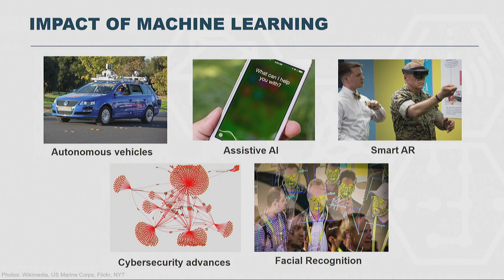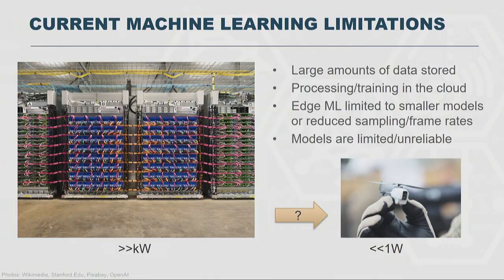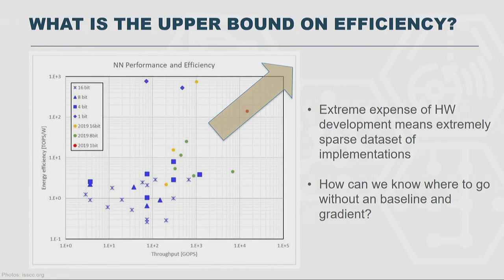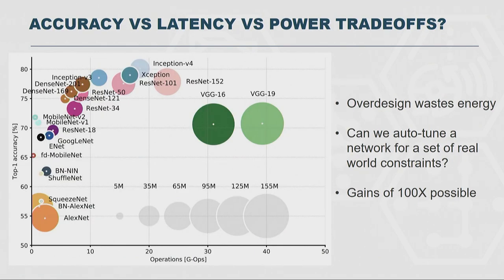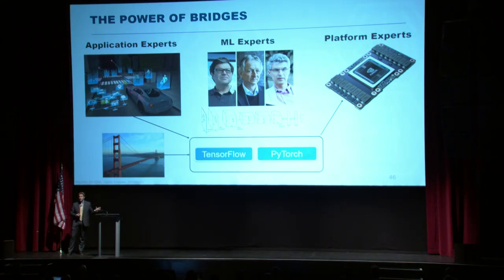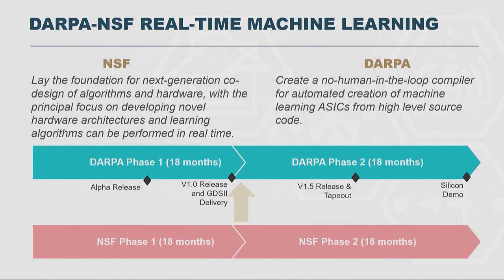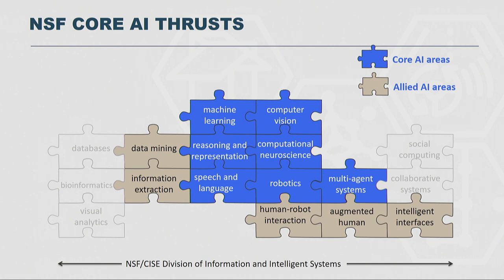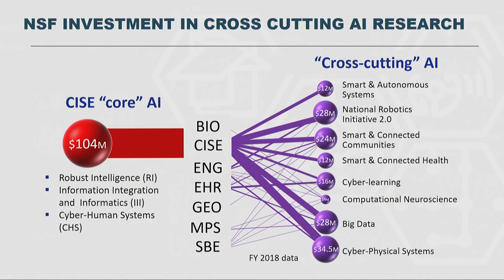ERI Summit 2019: Real Time Machine Learning (RTML) - DARPA / NSF Collaboration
Mr. Andreas Olofsson, Program Manager, DARPA MTO
Dr. Sankar Basu, Program Director, National Science Foundation (NSF)

Announced in June 2017, the Defense Advanced Research Projects Agency (DARPA) Electronics Resurgence Initiative (ERI) is a five-year, upwards of $1.5 billion investment in the future of domestic, U.S. government, and defense electronics systems. ERI is forging forward-looking collaborations to enable microelectronics progress through circuit specialization and to ensure secure DoD access to next-generation electronics technologies.

ERI currently encompasses 20 programs—organized into four thrusts—managed by 12 program managers. The 3D heterogeneous integration thrust is enabling tight incorporation of differing circuit components, including through the development of the first state of the art electrical interface standard supported by an open source reference design. The novel materials and devices thrust is delivering new materials technologies to the domestic manufacturing base, demonstrating the first commercial manufacture of resistive RAM devices integrated with carbon nanotube transistors in a silicon compatible process. The design and security thrust is accelerating delivery of specialized circuitry and creating new opportunities for the safe use of open-source IP, recently showing that unknown chip design flaws can be rapidly located. The specialization thrust is optimizing systems for commercial and defense functions, such as driving towards ASIC-level performance in runtime programmable processors. Building on the tradition of successful government-industry partnerships, these and other ERI programs will enable the United States to collaboratively innovate a 4th wave of microelectronics progress and to create a more specialized, secure, and heavily automated electronics industry that meets national defense and commercial needs.

for more details on the ERI Summit, including slide downloads.